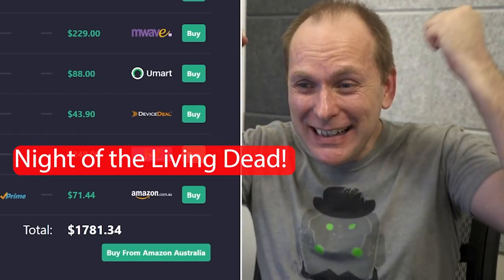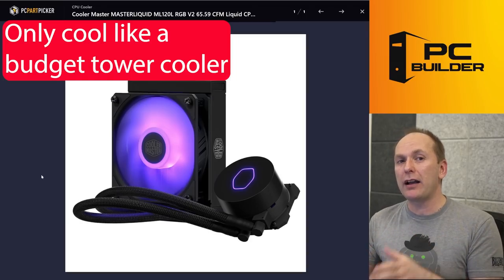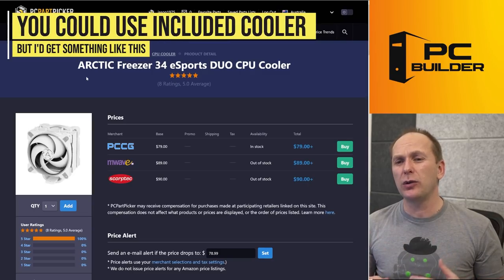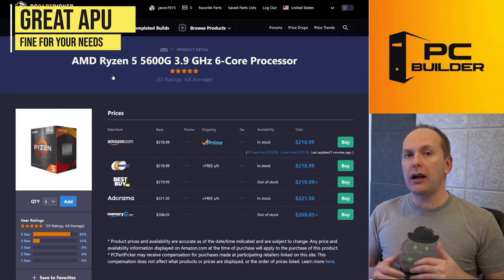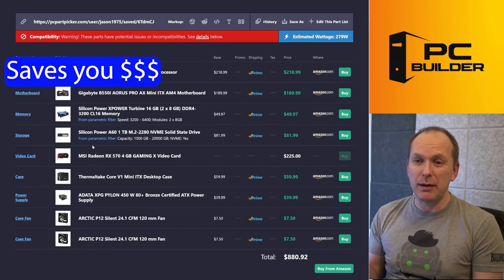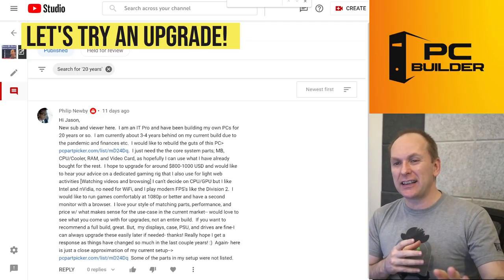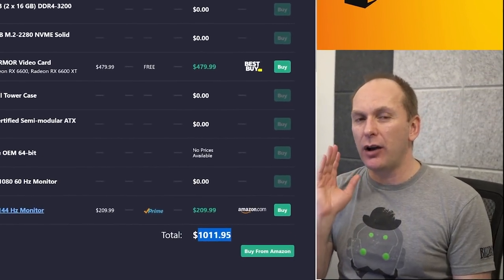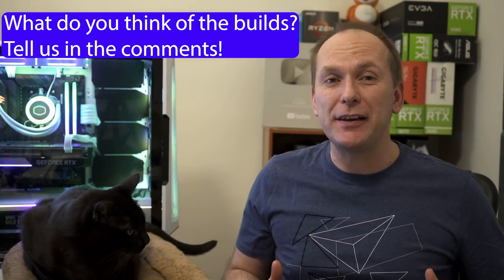⛔ DON'T LOSE FPS ⛔ PC Build Fails to AVOID | Boost My PC Build S2:E4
Exploding PSU, Wrong Motherboard, Not Enough Cooling & More! We review your best PC Build 2022 lists to fix all the pc build errors and get you building a PC like a Pro!

❤️Join Us in Supporting the World Central Kitchen Helping to Feed Ukrainian War Refugees

▶️Amazon
NVIDIA RTX 3000 GPUs
RX 6600 & 6600 XT

▶️CPUs - AMD
Ryzen 5950X
Ryzen 5900X
Ryzen 5800X
Ryzen 5600X
Ryzen 5600g

AMD Motherboards
🏬B550 Motherboard
🏬X570 Motherboard

Intel Motherboards
🏬Z690 Motherboard
🏬B660 Motherboard

T-Force ARGB 2x8gb 3600 CL18

▶️Storage
T-FORCE Z330 1TB
WD SN550
ADATA SX8200 Pro 1TB

▶️PC Coolers / Case / Fans / PSU
ID-COOLING SE-224-XT White
ARCTIC 34 eSports Duo + LGA1700
Corsair CX550

Boost My PC Build has viewers like you submit their PC Build lists and we go through them to maximize performance. Whether you are looking at a gaming pc build 2022, or just looking for a budget pc build in 2022, we can help you optimize your pc build and learn how to build a pc. GPU prices going down to MSRP might not happen soon, but we've got you covered. We'll take care of your PC Build Errors and PC Build Fails and get you doing the best PC Build 2022 in no time! From high end to pc build budget 2021, we cover every PC Build. From the i5 12400F, to the Ryzen 5600X, to RTX 3050 and the corsair 5000D, we've got a ton of crazy builds in this video. How to build a PC 2022 & how to build a gaming pc 2022.

Video Index TBD
0:00 OMG Why Does This Keep Happening?
0:29 Cheap Windows 10 Keys!
1:03 $1300 Gaming PC Gone Wrong
1:40 Another Exploding PSU??
2:21 This Doesn't Make Any Sense
2:51 These Mistakes Kill Midrange Builds
3:21 120mm AIO vs Air Cooler - FACTS
3:47 The NZXT Virus Strikes Again!
4:32 More Upside Down Priorities
5:22 I like the memory and SSD picks here
5:39 Let's Boost This Build!
5:58 Way Better PSU (doesn't explode!)
6:27 This is the CPU You're Looking For
7:02 Good Combo Motherboard Here
7:31 Curing the NZXT Virus - Better PC Case
8:06 Cheap RGB Bling!
8:23 Do This to Play in 1440p!
9:04 $1000 Budget Gaming PC
9:25 When Do ITX Builds Make Sense?
10:02 When It Makes NO Sense . . .
10:29 Big Mistake For Budget PC Build
11:16 Spending Money Wrong Places
11:45 How to get a good SSD Deal
12:07 Expensive PSU - sometimes bad
12:46 Let's Boost This Build
13:15 This Memory is WAY Better
13:47 An ACTUAL GPU!
14:28 How to Get a Good + CHEAP PSU
15:07 SUPER Boosting this Build
15:28 Ryzen 5600g vs i5 12400??
15:55 Great Ryzen 5600g Motherboard
16:34 Look at this Massive Boost!
16:58 Something NEW - $1,000 Gaming Upgrade
17:34 This System is VERY Outdated
18:25 These Parts are Keepers!
19:05 Another Gaming Bottleneck
19:55 Should You Replace Old PSU?
20:12 OMG This Monitor Though . . .
20:26 Let's Boost This . . . UPGRADE!
20:42 This is a Real Gaming Monitor
21:02 This GPU is Massive Upgrade
21:42 Best Budget Gaming CPU Choice
22:28 Good Budget Motherboard Here
23:03 Good Parts to Reuse
23:39 This was a HUGE Upgrade
23:59 Cat Gets MAD
24:13 More Boost My Build!!